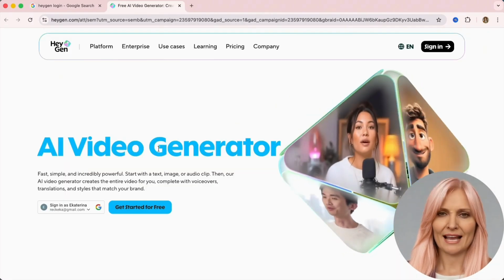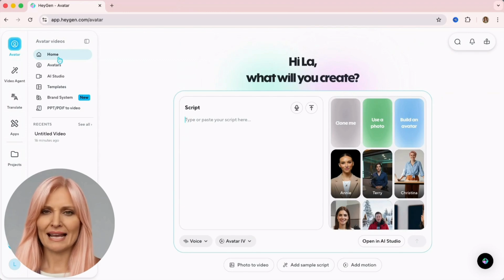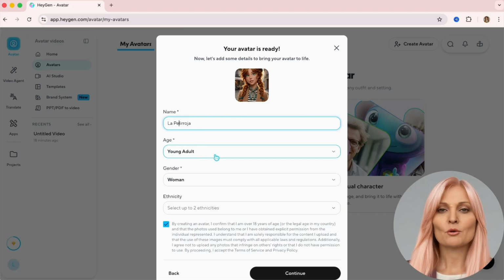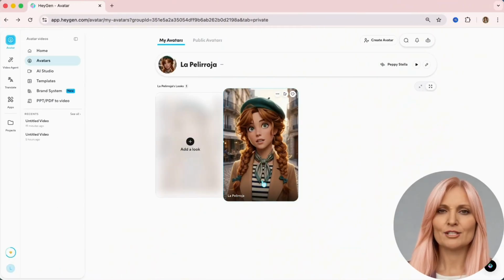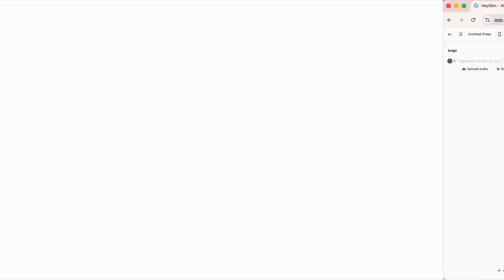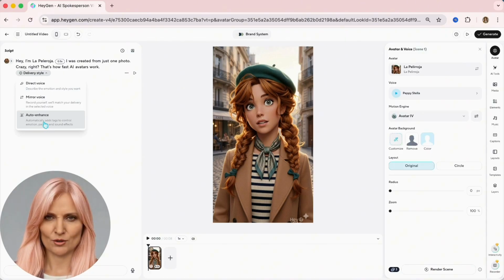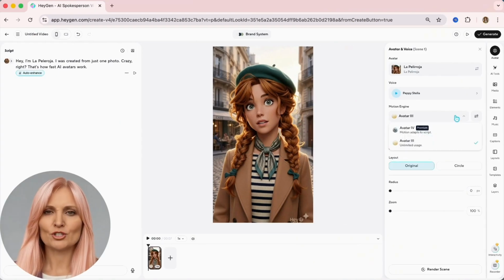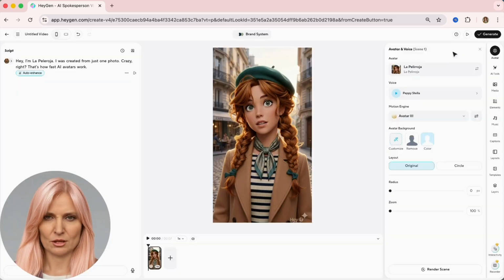Turn Any Photo Into a TALKING AI Avatar for FREE | Guide 🔥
Learn how to create a talking AI avatar from a single photo using HeyGen AI! This heygen ai tutorial guides you step-by-step through the process, from signing up to generating your very own talking ai avatar. It's a fantastic tool for ai content creation and exploring the capabilities of an ai video generator.

0:00 How to create a free HeyGen account.
1:03 How to create an avatar from a single photo.
2:13 How to choose a voice for your avatar.
2:53 How to add multiple looks to the same avatar.
3:32 How to set up your avatar video in the editing studio.
5:48 How to generate your first test video.

If you’re curious about AI avatars, AI video tools, and practical tutorials you can actually use, this is for you.